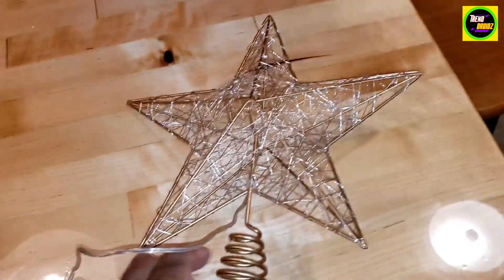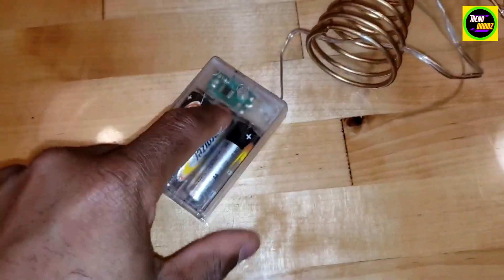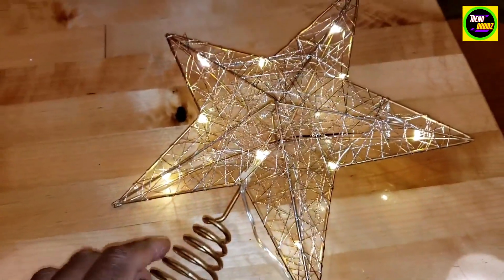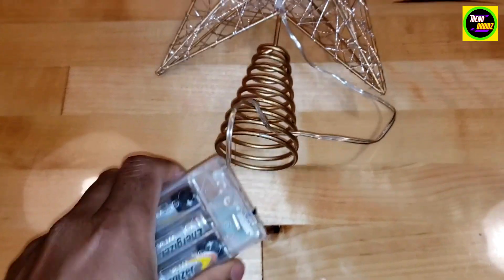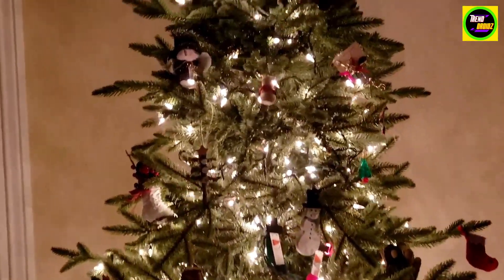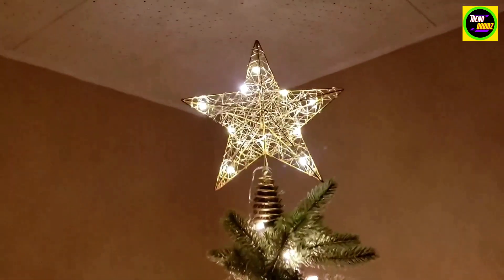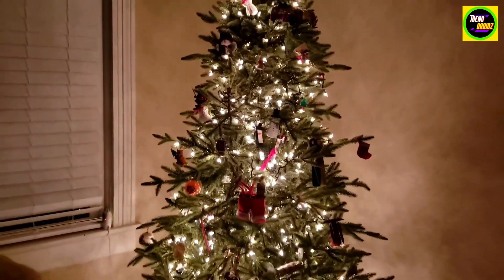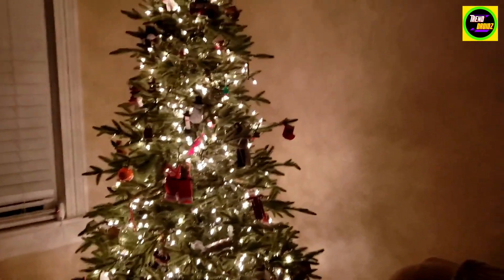Christmas Star Tree Topper 10 LED Warm Lights 10-Inch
Simple & Rustic Tree Topper: This treetop star is wrapped in gold wires that come together into the shape of 5 Point Star, decorated with 10 LED warm lights. Perfect to top your tree with a rustic style, and had a farmhouse look.
Perfect Size for Most Xmas Tree : It is 10" wide and 11.81" tall from the top of the star to the bottom of the base, and the sturdy base diameter is 1.97 ", easy to keep upright at the top of Xmas tree.
Light up Mode: This Treetop Star is operated by 3* AA batteries (battery not included). with 2 modes: automatic timing function (6 hours lights up, 18 hours off ) or constant on, no need to turn on and off frequently.
Unique Crossed Hollow Designed: This Christmas star tree topper is made of metal with gold wires crossed around the hollow design and 10 fairy string lights, No matter from which angle you look at it, it is dazzling.
You will Receive: 1 pack star tree topper with battery case (battery not included) + Worry free after-sales service and with 90 days return policy warranty.